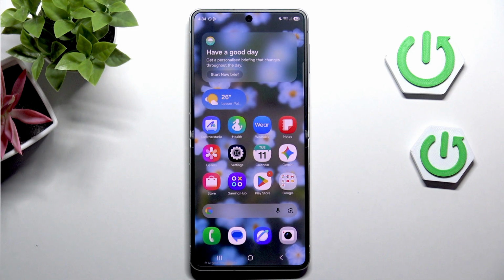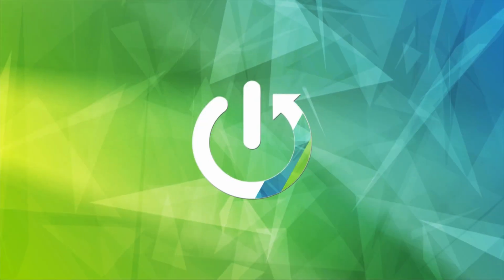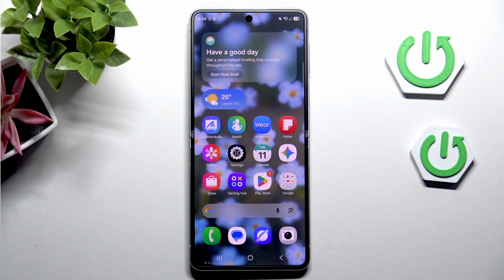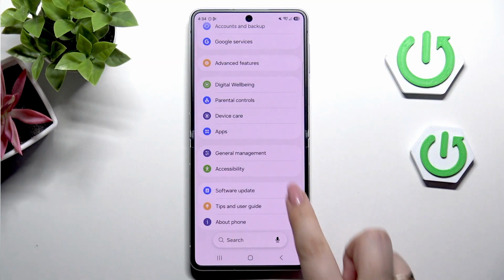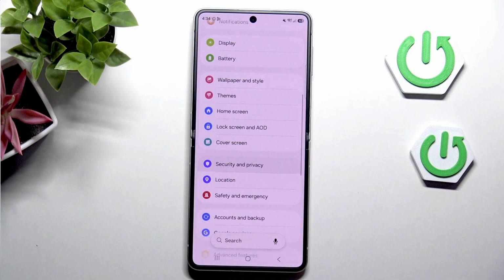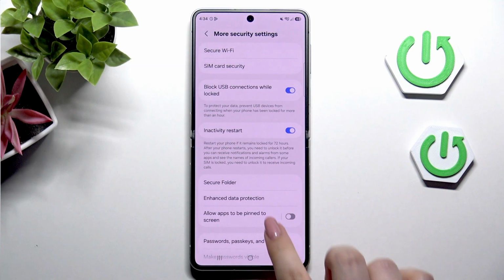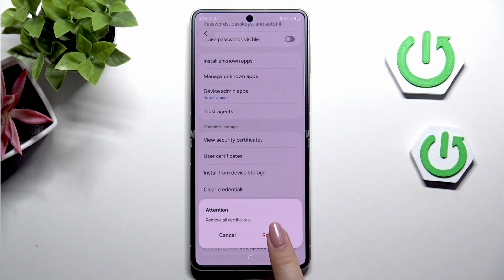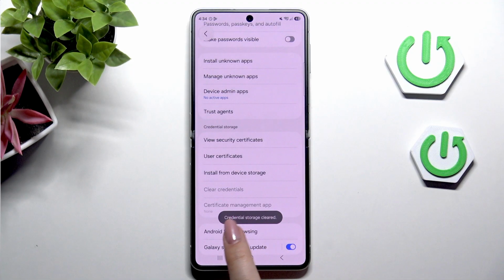SAMSUNG Galaxy Z Flip 8 – How to Clear Credentials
Clearing credentials on your SAMSUNG Galaxy Z Flip 8 removes all saved certificates from the device, which can help resolve network or security certificate errors. In this video I show you how to do it: open Settings and scroll down to Security and privacy, then select More security settings and tap Clear credentials. You must enter your screen lock to confirm the action, after which the option becomes inactive because no certificates remain on the phone.

How to clear credentials on SAMSUNG Galaxy Z Flip 8?
Where is Clear credentials in Settings on SAMSUNG Galaxy Z Flip 8?
Does clearing credentials delete my passwords on SAMSUNG Galaxy Z Flip 8?

0:00 Intro - SAMSUNG Galaxy Z Flip 8 credentials guide
0:08 Open Settings and scroll to Security
0:23 Navigate to Clear Credentials option
0:33 Tap Remove and enter screen lock
0:42 Result - all saved certificates cleared
0:53 Outro - like and subscribe